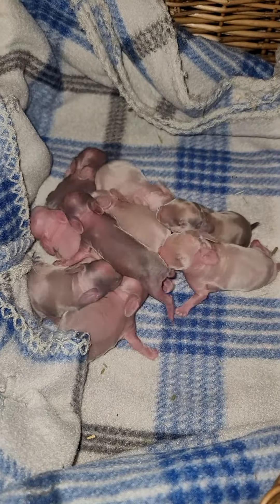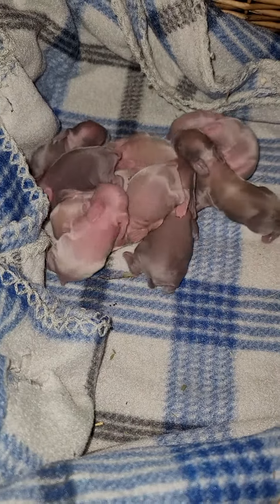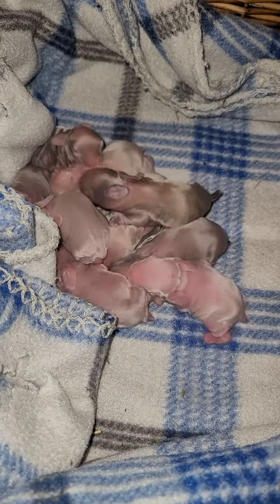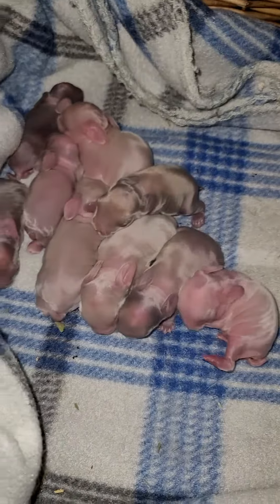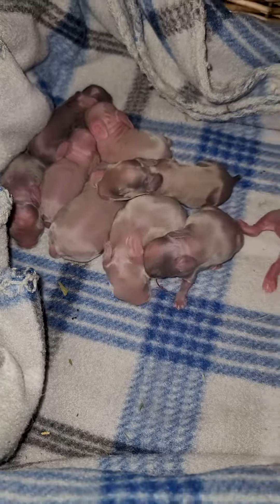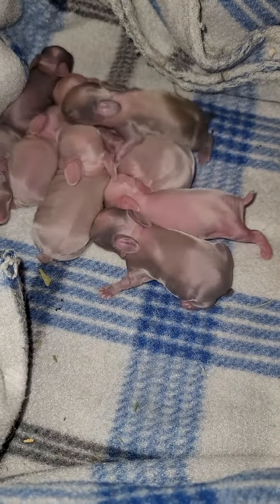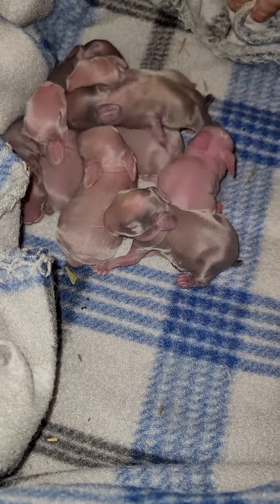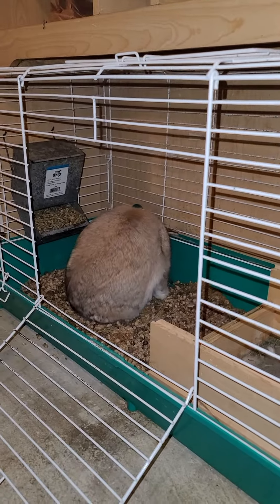Day 2 Rabbit kits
Day 2 update of our Holland Lop New Year's Day kits